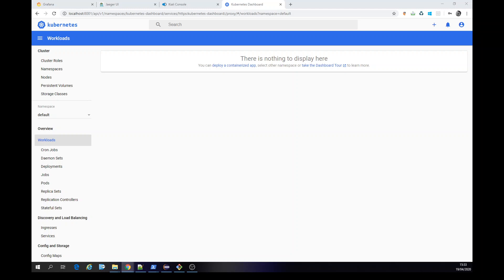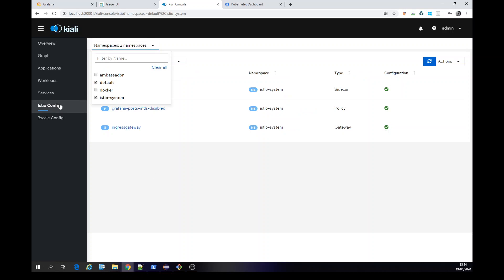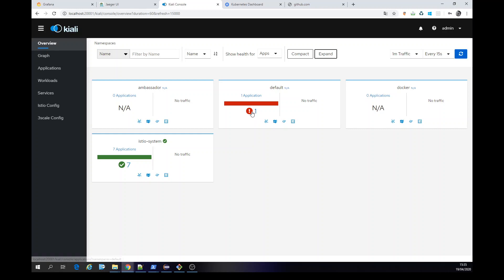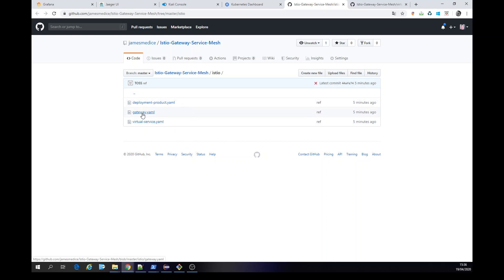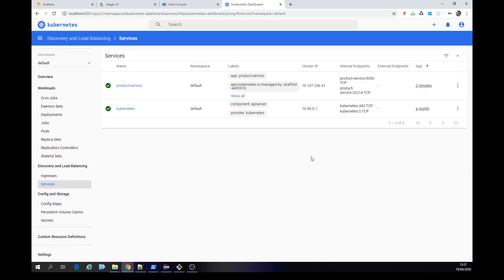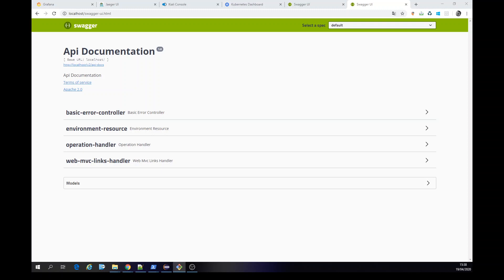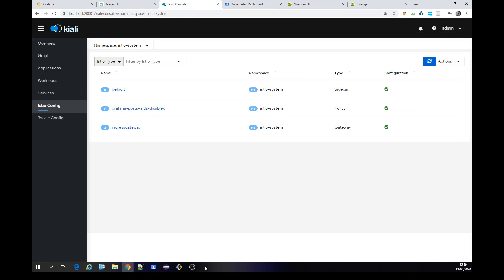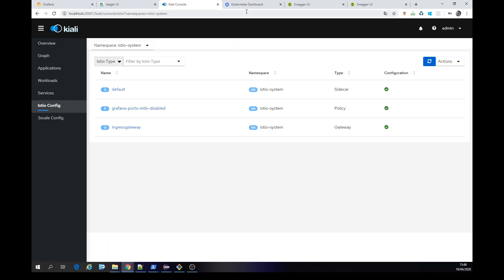Kubernetes Istio Service Mesh: gateway and virtualservice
In this demo is shown how to deploy microservices into kubernetes and using an existing gateway to create a virtualservice: service mesh .